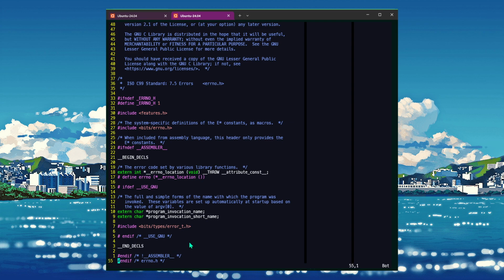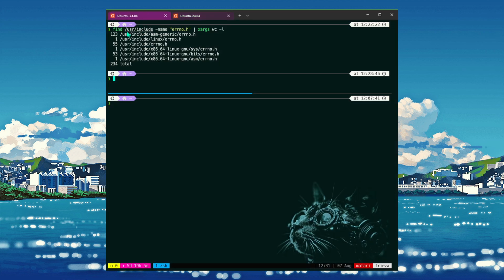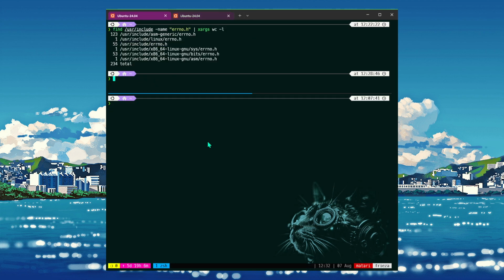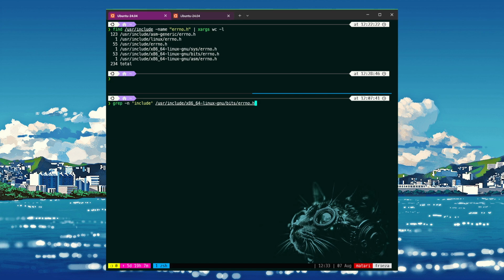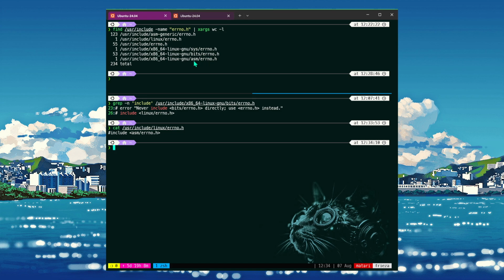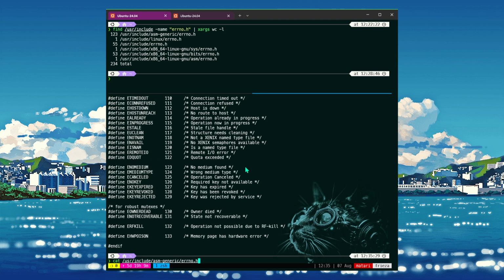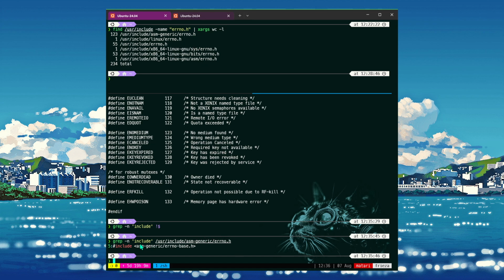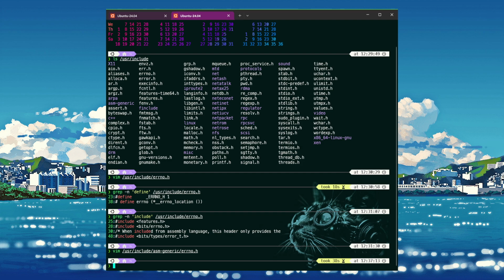look at the error codes list in the 'errno.h' file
It started with me wanting to see the error codes in the file and it ended with me learning that they're not actually stored there 😅
I eventually found out where they live though 👌